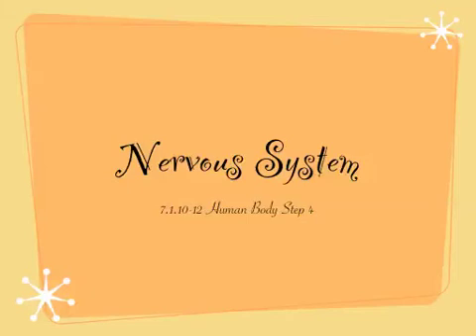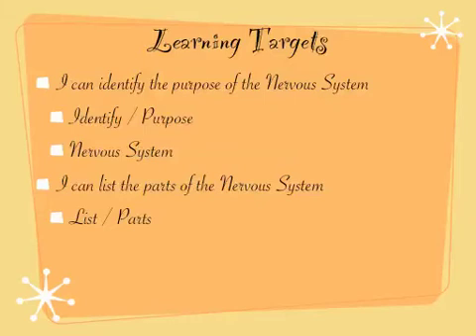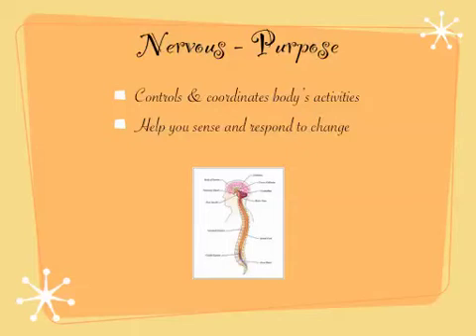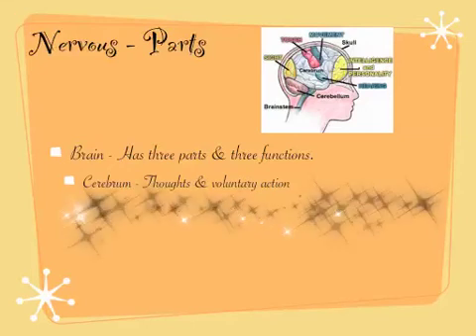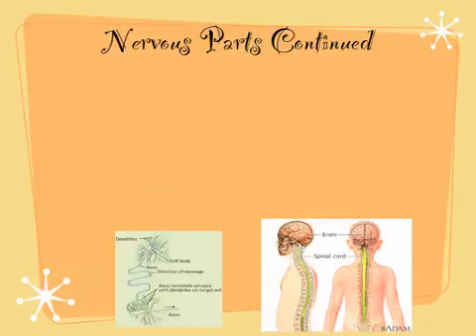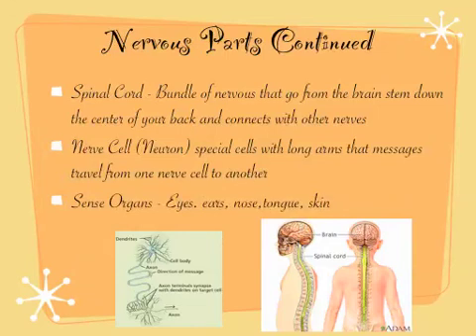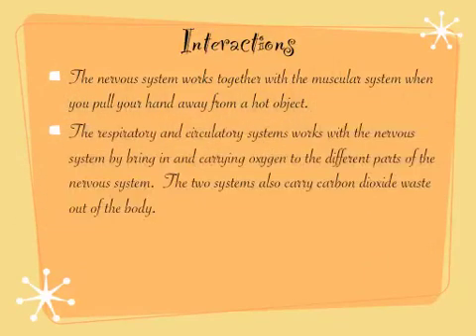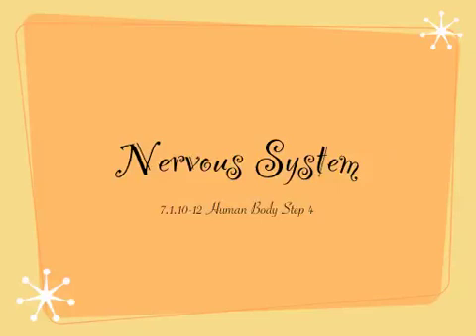Nervous Human Body Lesson.mov